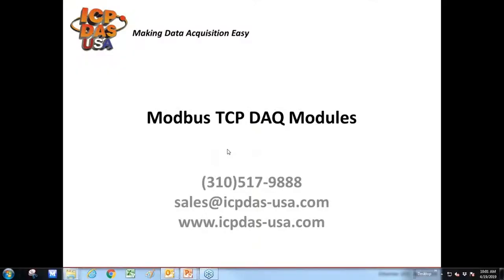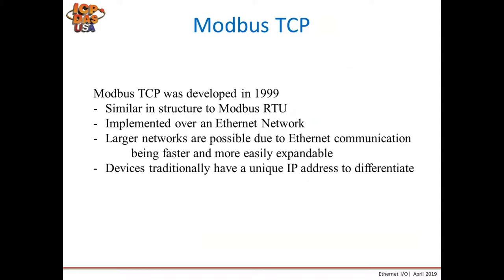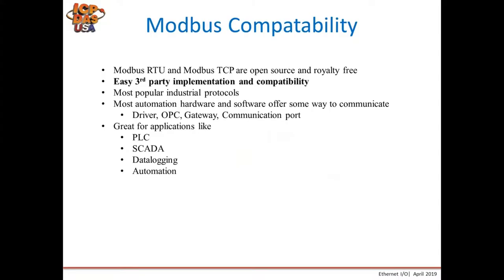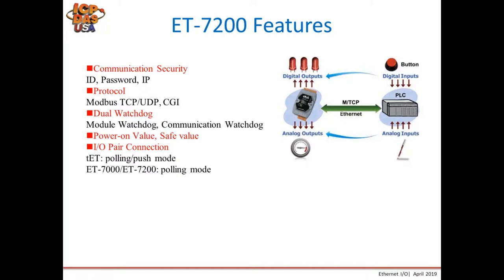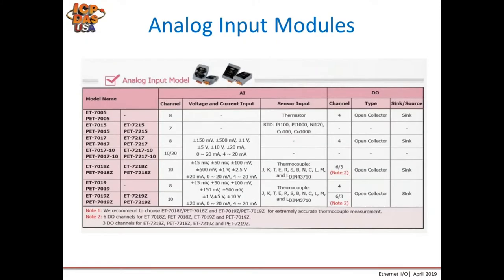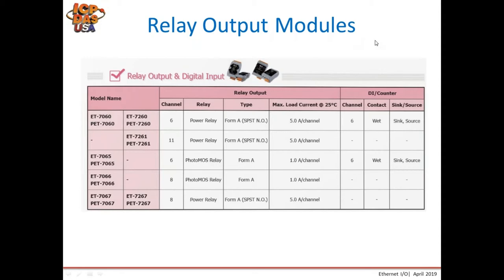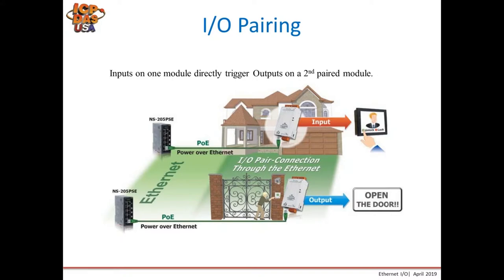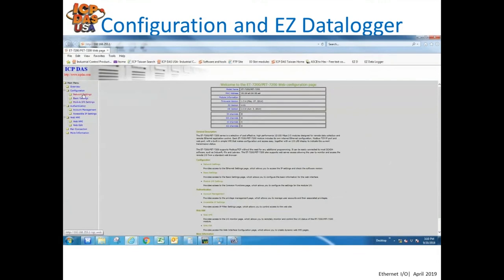Daisy Chainable Ethernet IO Modules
In this free Webinar, you will learn about:
• Introduction to Dual Ethernet Port I/O Modules
• Daisy Chaining ET-7200 Modules
• How to Reset ET-7200 Modules
• How to Mount I/O Modules
• Data Acquisition Applications
• Using Modbus TCP Devices with SCADA Software